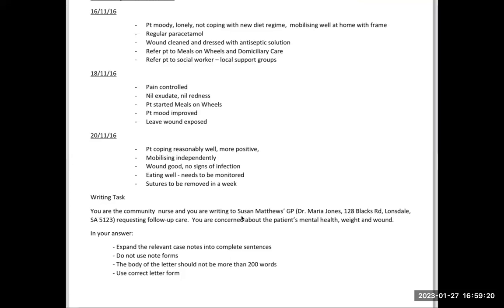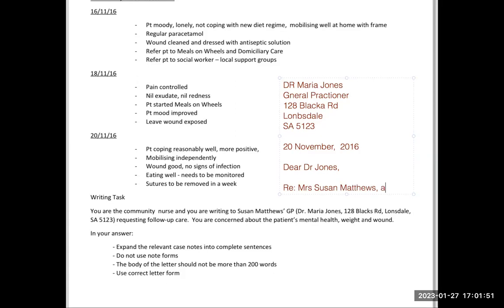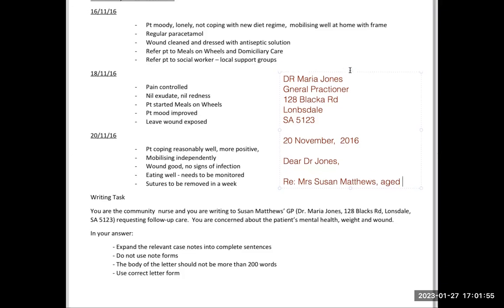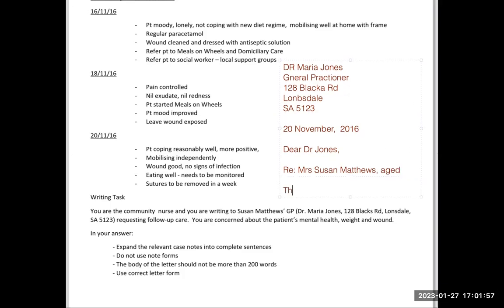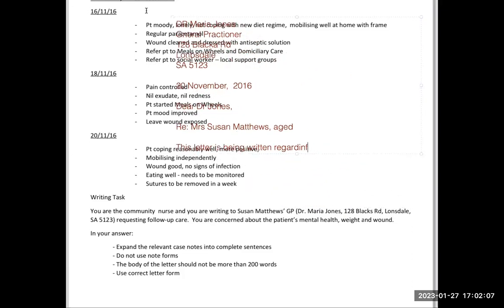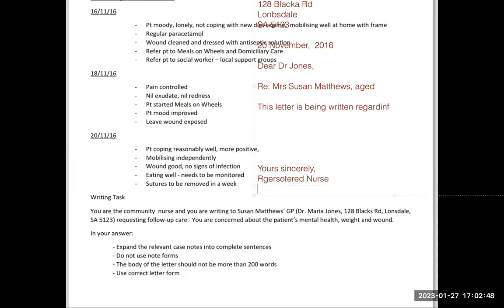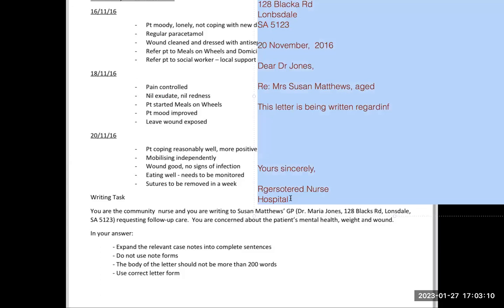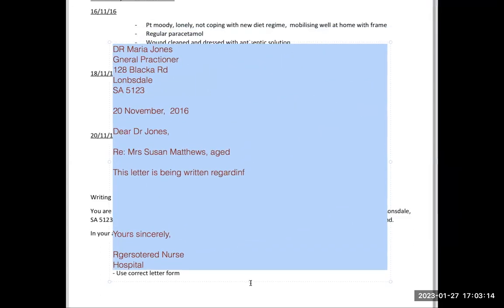Oet writing sample | Pattern of Oet Writing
This video resolves the general queries regarding patten of oetwriting. Some oetexam taking candiates have doubts reagrding where to write date and how to write names along with designation. Also, where to use yours sincerely or yours faithfully. Whether we should leave space or not after Yours sinecerely in oetwriting. All these are the common questions, so at @drbkmoetgermannclex, we have tried the best to answer all these queries related to oet writing in this video. Thanks.